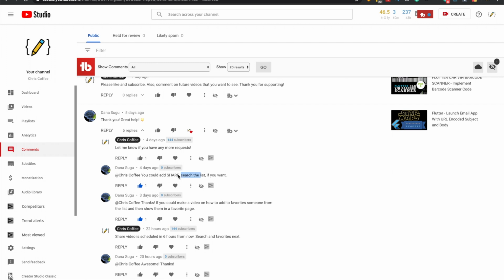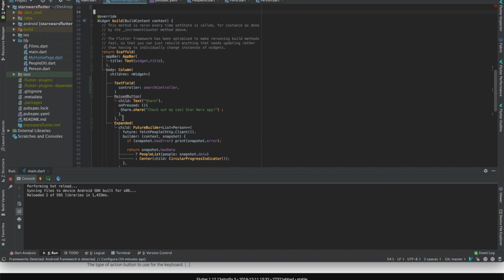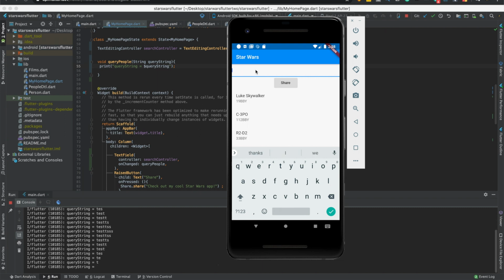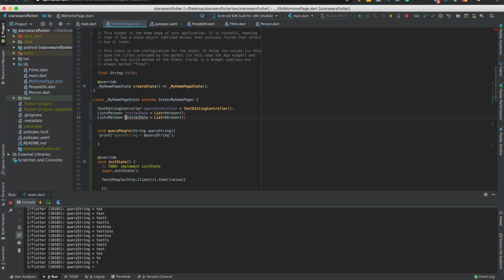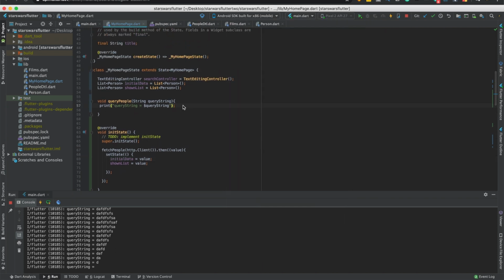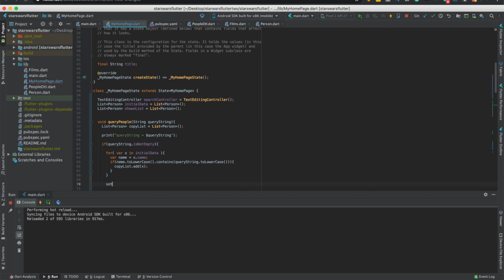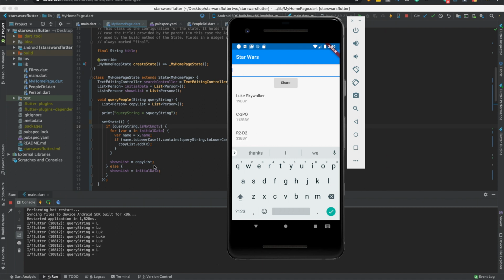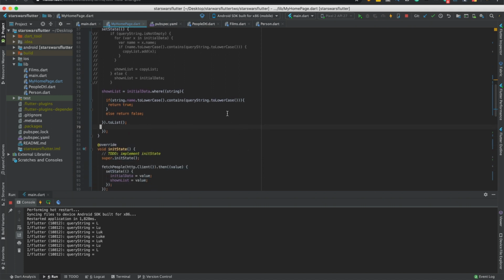Flutter - Search List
In this video, I will show you how to add search functionality to a list view. Forgive my yawns lol, I was tired.

📖 Chapters:
0:00:00 - Introduction to Search List and `SearchDelegate`
0:12:30 - Deciding on a simpler search implementation using `TextField`
0:39:50 - Adding `TextField` to `AppBar` and initializing `TextEditingController`
1:39:00 - Implementing `onChanged` callback for `TextField` and `queryPeople` function
2:28:00 - Demonstrating `TextField` input and console output of query string
3:45:00 - Moving data fetching to `initState` and handling data with `initialData` and `showList`
5:30:00 - Correcting UI update issue with `setState` after data fetching
6:57:00 - Implementing search logic using a `for` loop and `setState` for filtering
9:15:00 - Testing the search functionality with live input
11:29:00 - Refactoring search logic using the `.where()` method for cleaner code